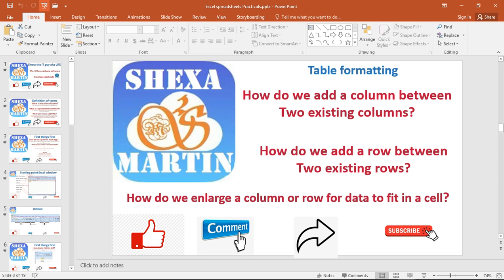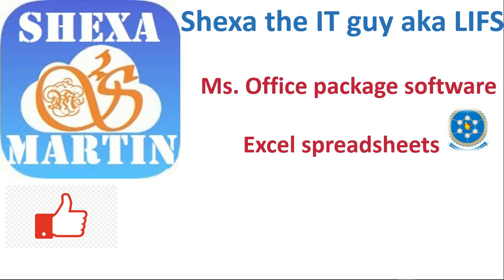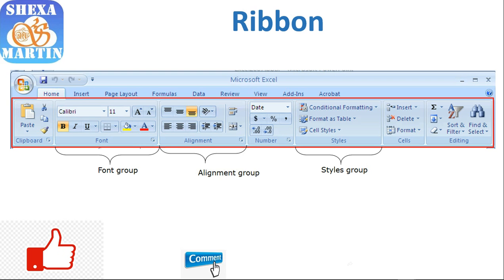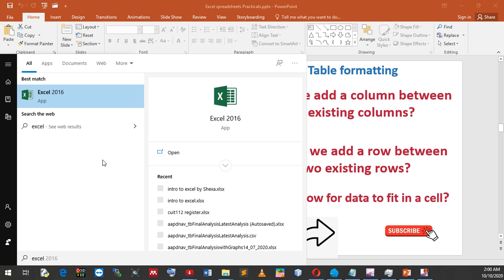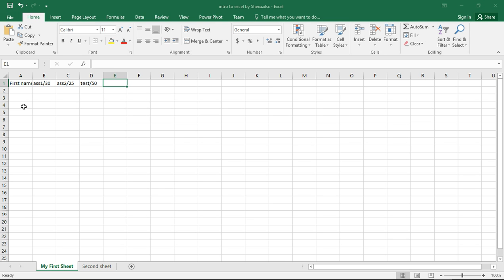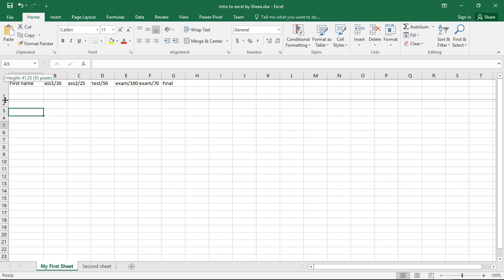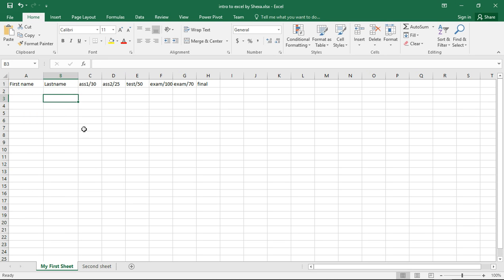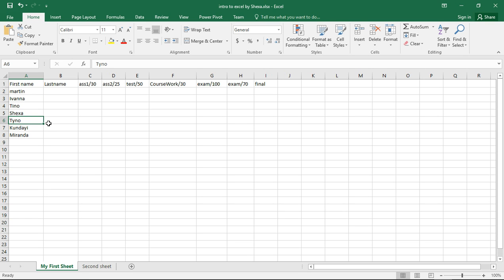2021 CUIT112 ITCA 3. how to add a column, row in excel and how to enlarge excel column or row